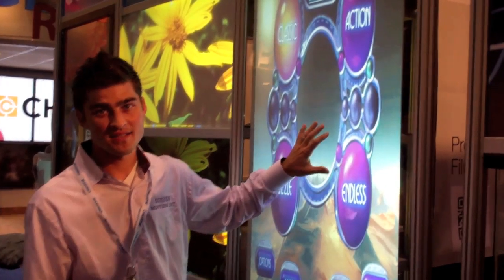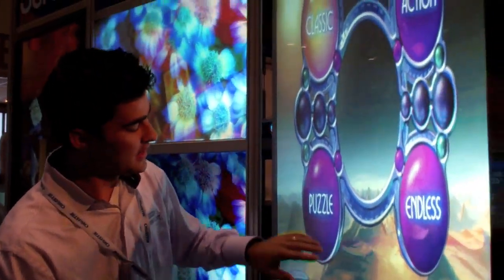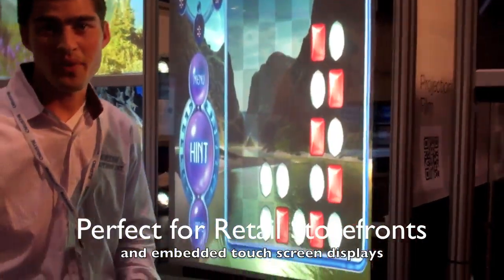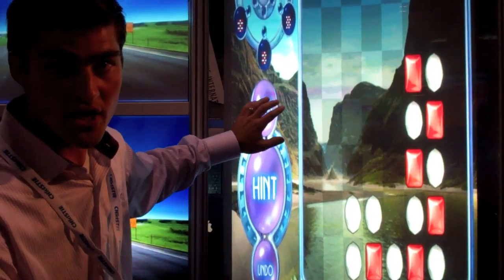Thru Glass Touch Screen Film for Storefront Windows & ANY Glass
New Larger Sizes and up to 60 Touch Points now available.

Imagine a flexible touch screen film that can be made to any size between 30'' and 116'' and attached to any non-metallic surface such as glass or acrylic. Screen Solutions providing Interactive Thru Glass Touch Screen Film Technology that can attract, inspire and engage your target audience right from your existing storefront glass window.